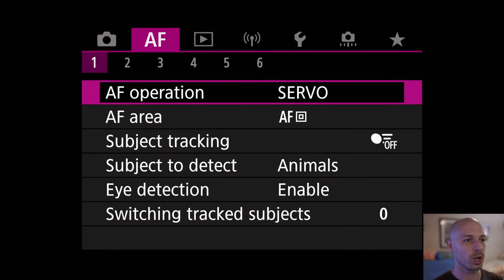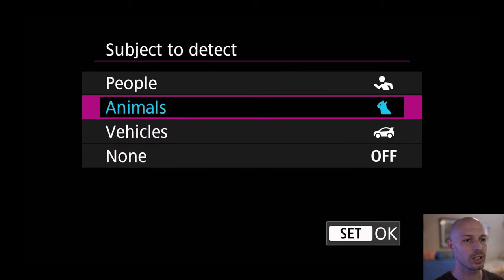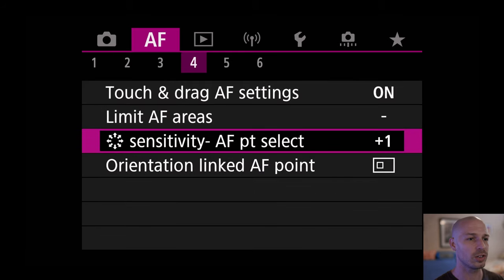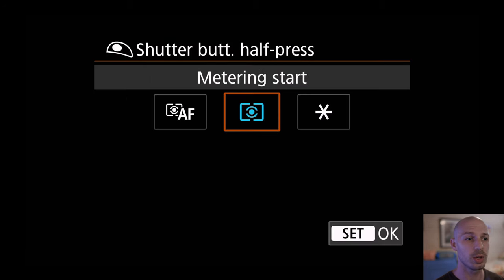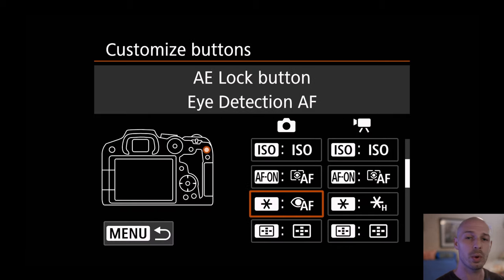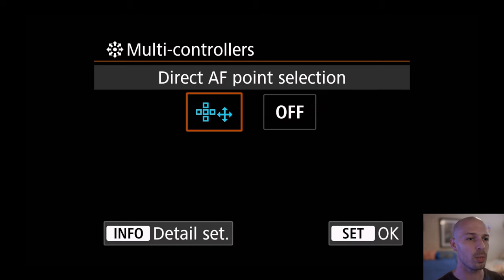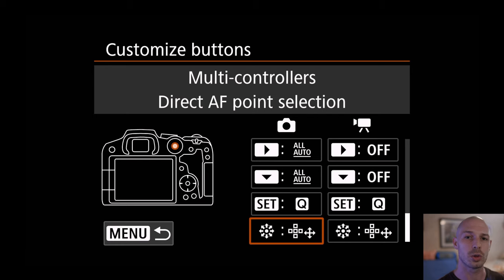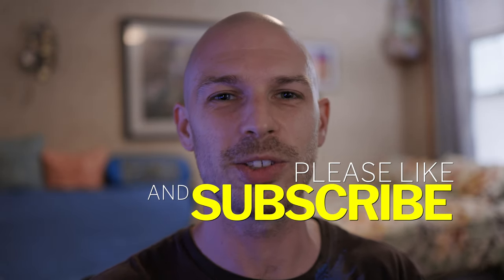How To Set Up Dual Back Button Auto Focus On The Canon R7 | Wildlife Custom Buttons & Settings Setup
Find out how to setup dual back button auto focus and take full control over your Canon EOS R7's auto focus system in this short tutorial video!